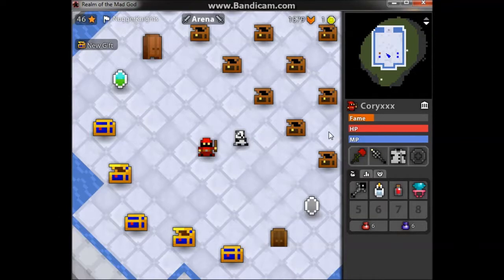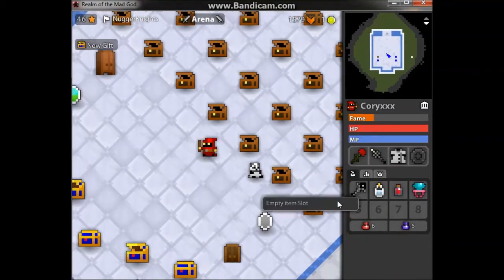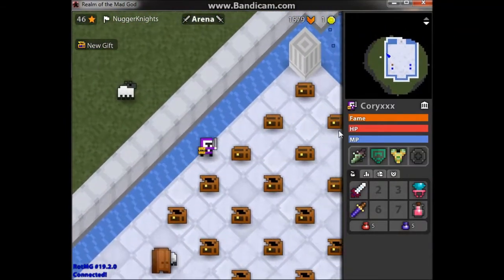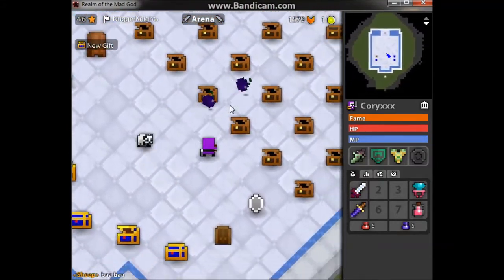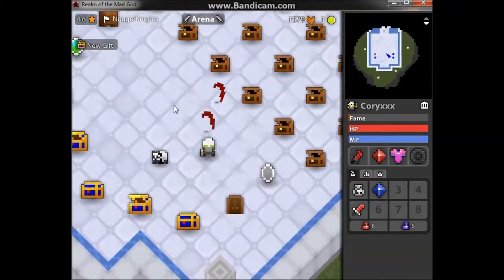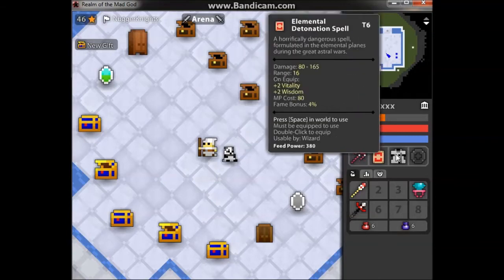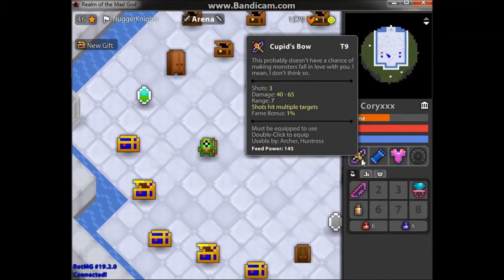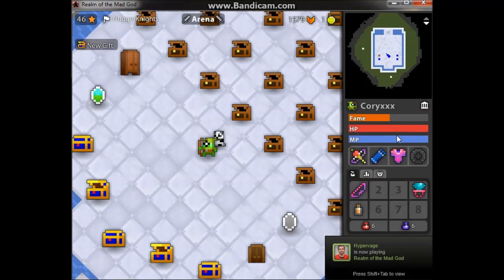RotMG All NEW Valentine Items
All the new items in the game! Gg Cory